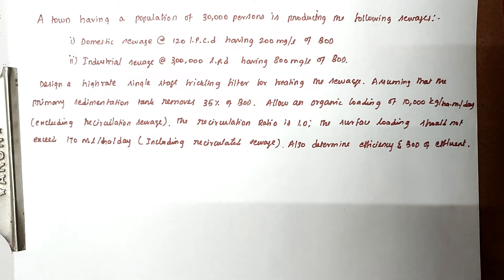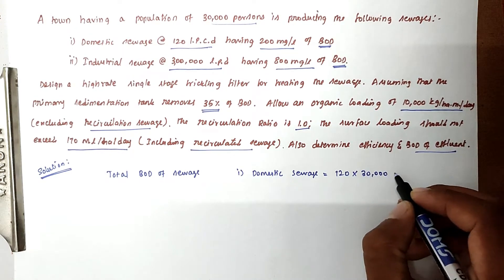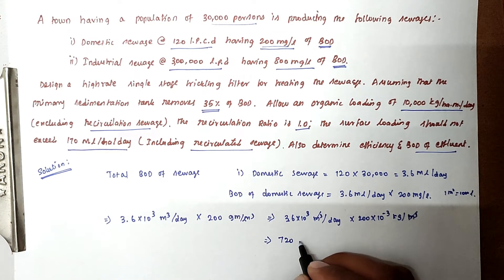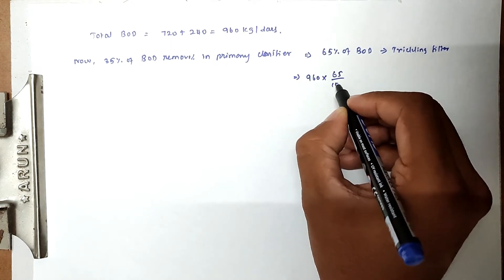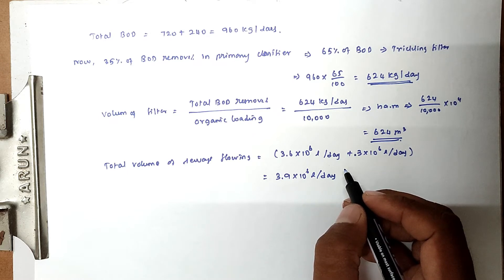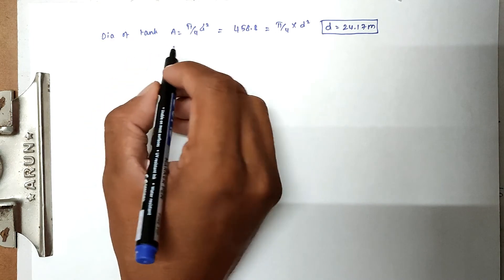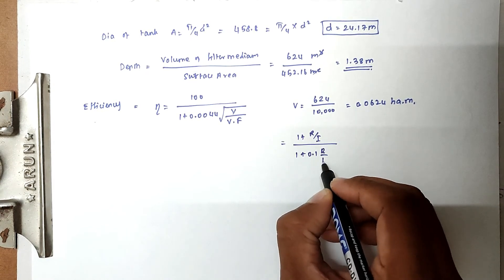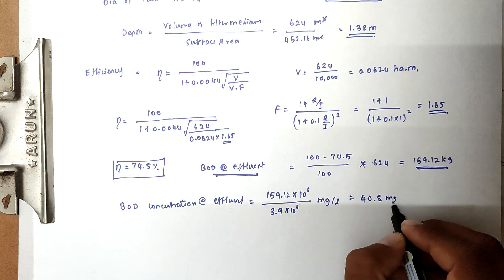Design of single stage High rate trickling filter | BOD removal | efficiency of filter | waste water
Design of single stage High rate trickling filter | BOD removal | efficiency of filter | waste waterDesign of single stage High rate trickling filter | Waste Water Engineering | double stage filter